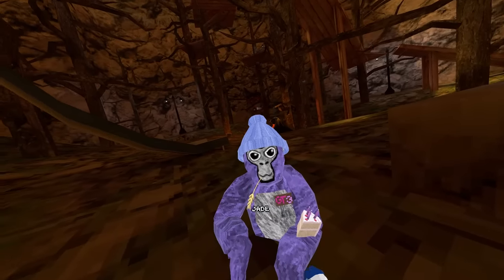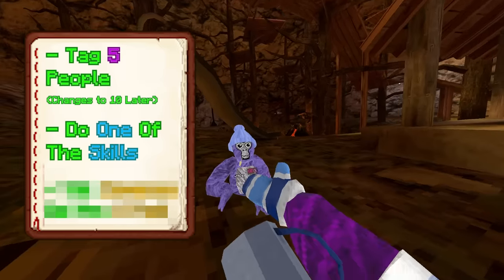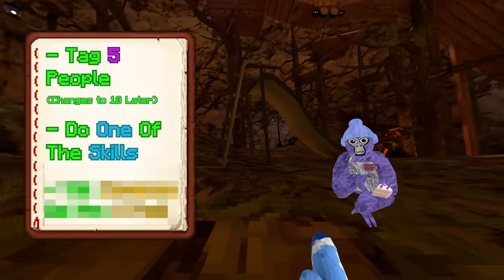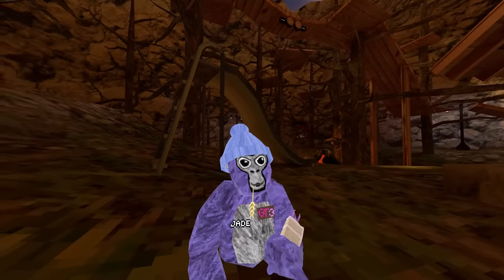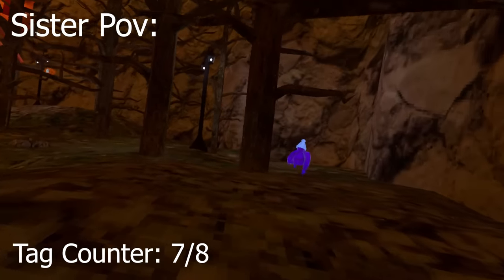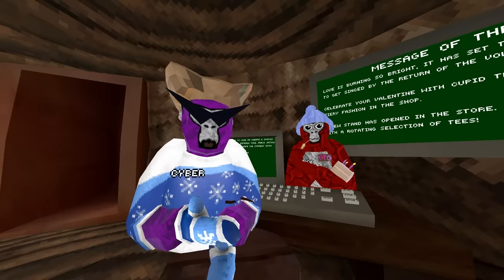Gorilla Tags LONGEST Long Arms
USE CODE CYBERSURGE_ IN THE ZYBER STORE